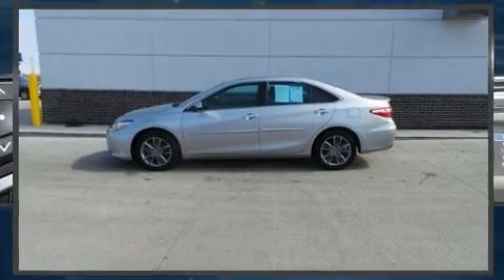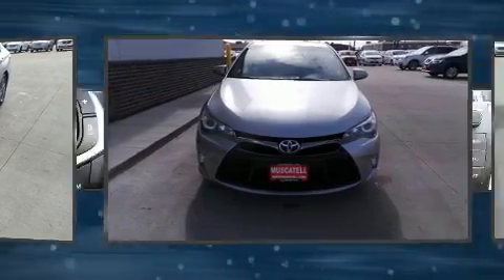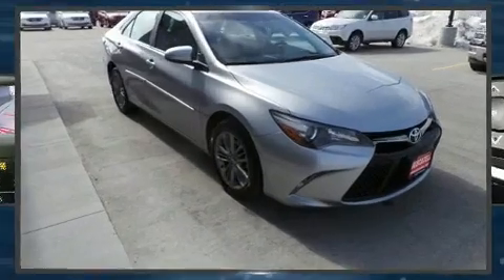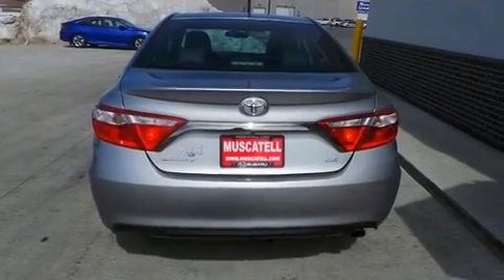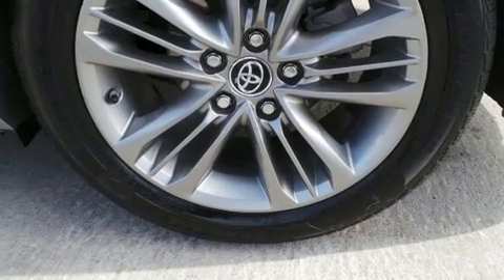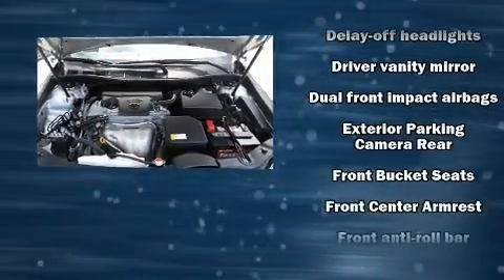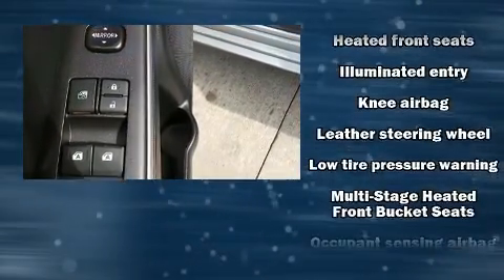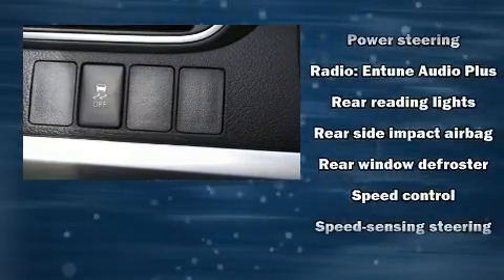2016 Toyota Camry XLE in Moorhead, MN 56560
Muscatell Subaru
2911 11th Street S

Step into the 2016 Toyota Camry. This 4 door, 5 passenger sedan still has less than 35,000 miles! Smooth gearshifts are achieved thanks to the 2.5 liter 4 cylinder engine, and for added security, dynamic Stability Control supplements the drivetrain. Both high fuel economy and flexible performance are assured by the 6 speed automatic transmission. Toyota paid particular attention to efficiency and practicality with the following features: delay-off headlights, a tachometer, front dual-zone air conditioning, heated door mirrors, cruise control, an overhead console, and power seats. Toyota ensures the safety and security of its passengers with equipment such as: dual front impact airbags with occupant sensing airbag, head curtain airbags, traction control, brake assist, ignition disabling, and 4 wheel disc brakes with ABS. This car was designed with safety in mind, allowing you to drive with even greater assurance. We pride ourselves in consistently exceeding our customer's expectations. Please don't hesitate to give us a call.